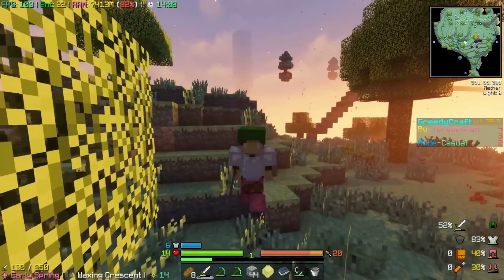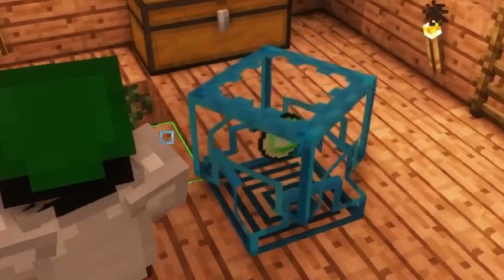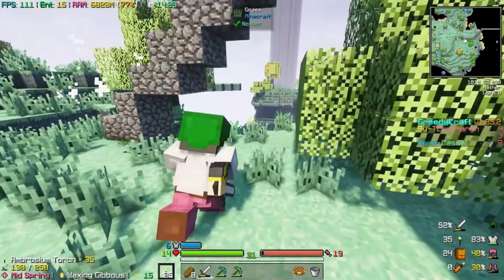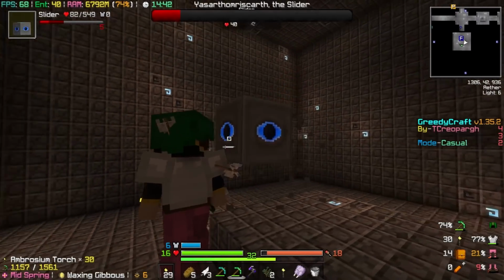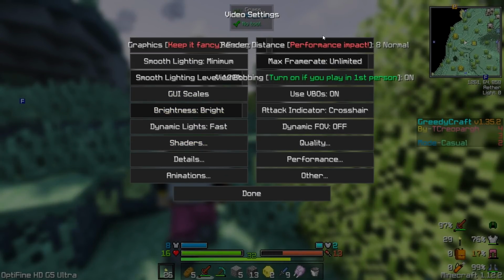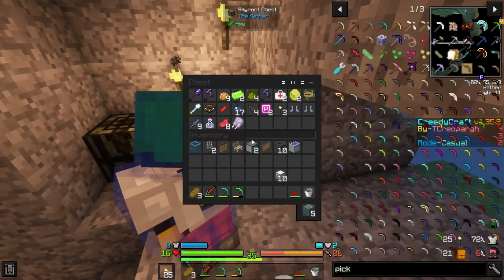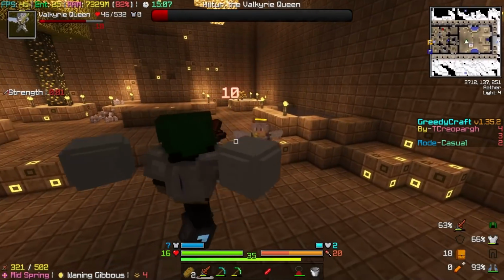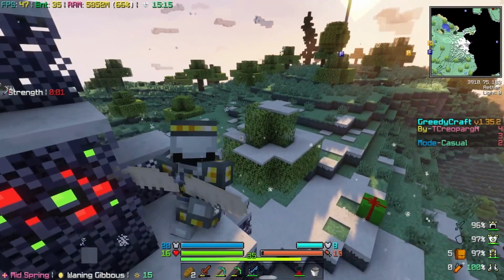THE AETHER IS HERE & FIRST BOSS!!! | Minecraft - 500 Mods in 100 Days #4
Hey guys and welcome BACK to Greedycraft, the BIGGEST modpack I have ever seen, with over 500 mods being added, I got the amazing idea to survive 100 days with them all, but instead let's do this across more then 1 video... SO LETS KEEP GOING... So now, I guess like always, with all that out of the way, sit back, relax and "hopefully" enjoy the video!!!

2nd Channel: @ButteredUpChannel

"This video was edited by Skaar"